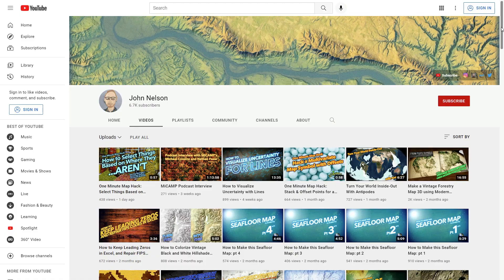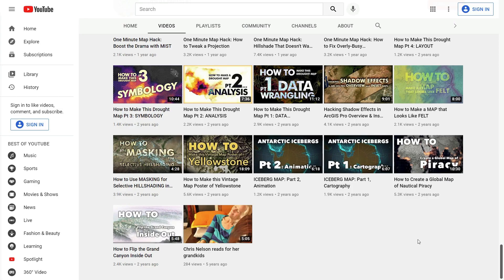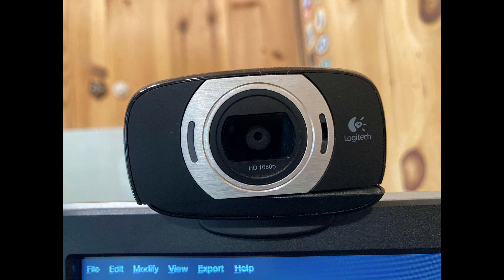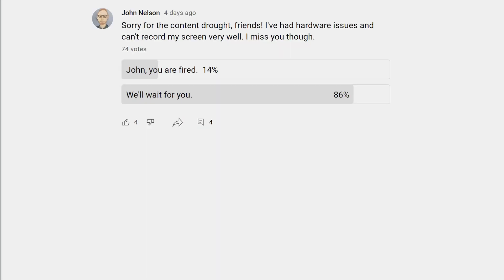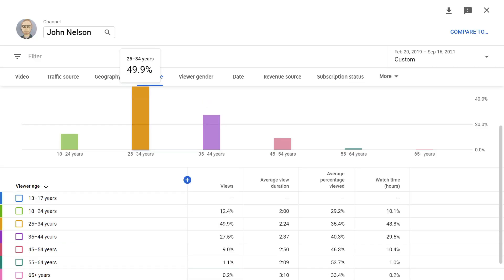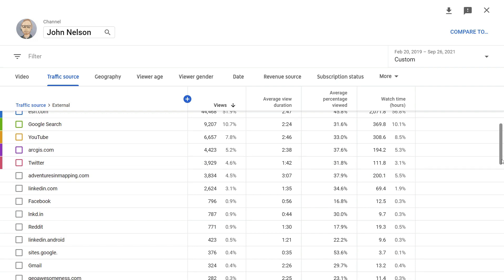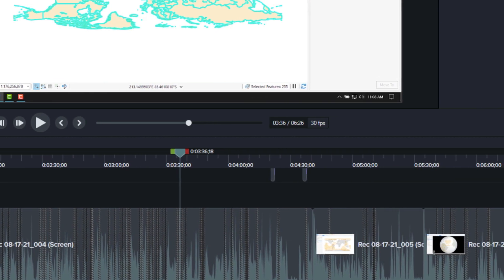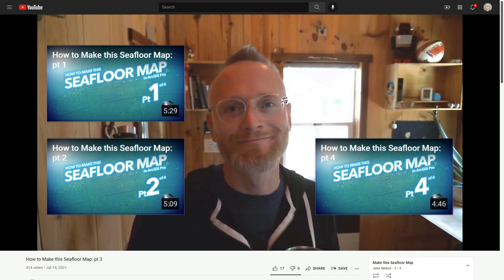Map-Making on YouTube? Cautionary tales, Context, and Encouragement - John Nelson, Esri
Map-Making on YouTube? Cautionary tales, Context, and Encouragement
John Nelson, Esri
For many, YouTube is the de-facto reference manual for any process. But what about for map making? Sure! I’ve been sharing map making techniques for a couple years now and have garnered literally dozens of views. Am I in a position to offer some context and…maybe…advice for those considering it, or will you be robbed of yet another 10 minutes of life? Only you can judge.